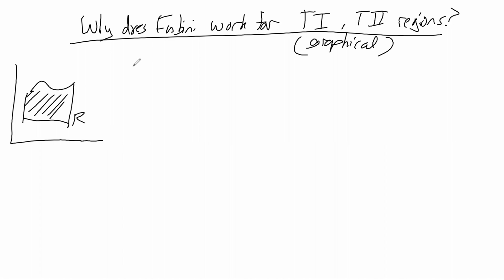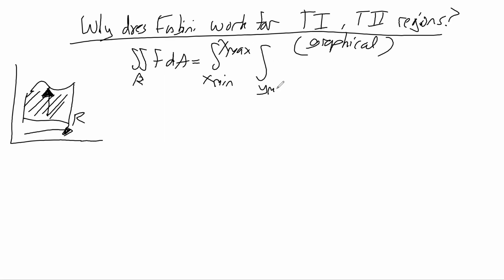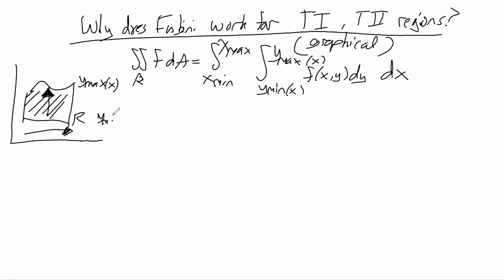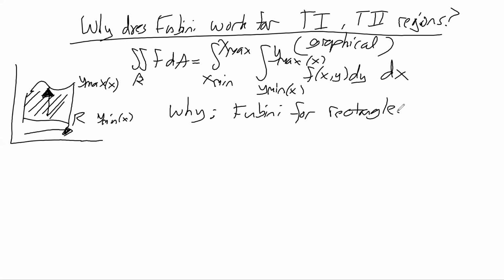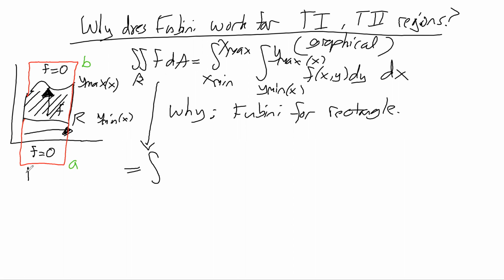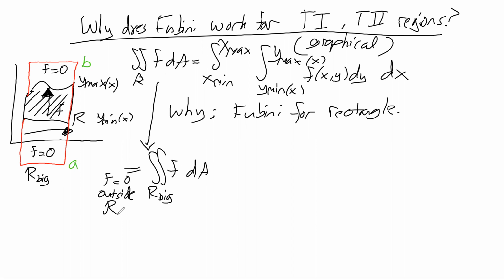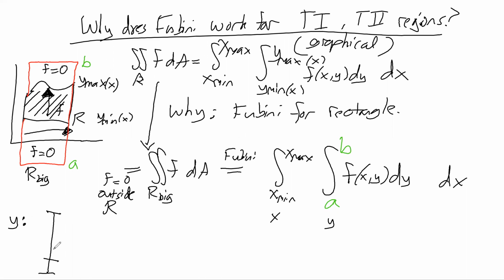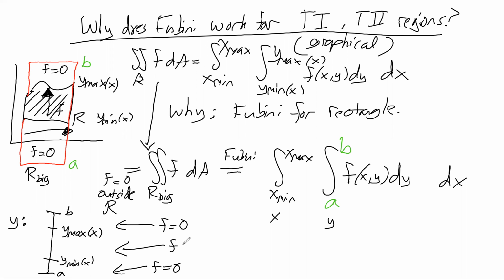Multivariable Calculus 1.4: Double integrals. Why do iterated integrals and Fubini work?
The reason that reducing 2D integrals on a graphical "sandwich" region to an iterated integral with y(x) limits is a trick:

Extend f(x,y) to zero to make it defined on a rectangle.  Apply Fubini to make it an iterated integral.  Then at each vertical x slice, chop the y_1 and y_2 constant limits to y_1(x) and y_2(x), the smallest nonzero limits.